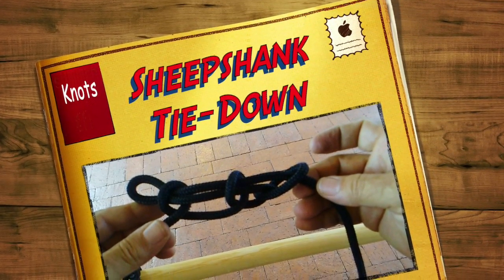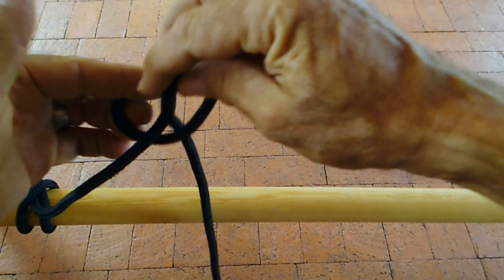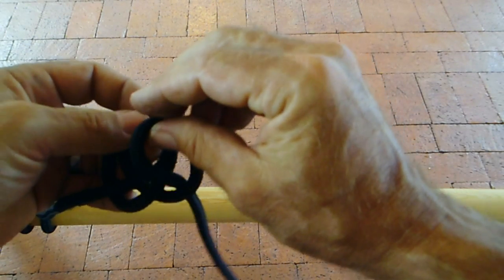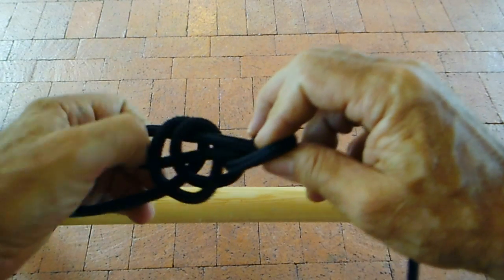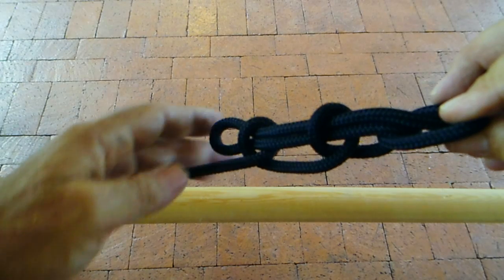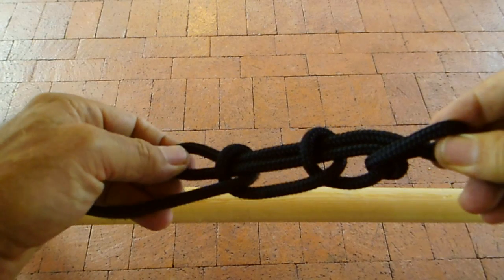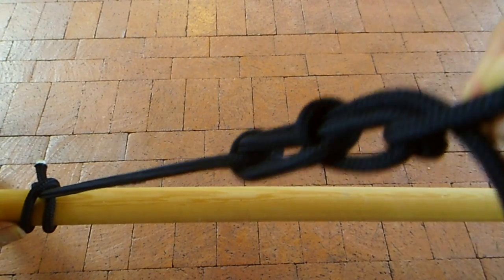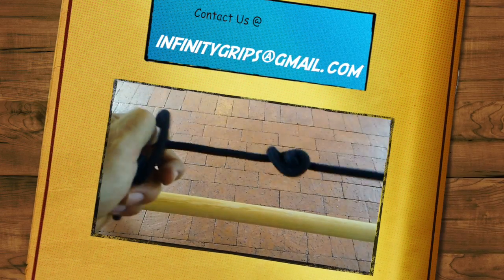Grip Notes- Knots- Sheepshank Tie-Down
Purpose: an in-line tie down knot, for leveraging, cinching anything tightly in place for travel, works like a ratchet strap.
One of 5 important knots used in Film and Television Grip rigging.